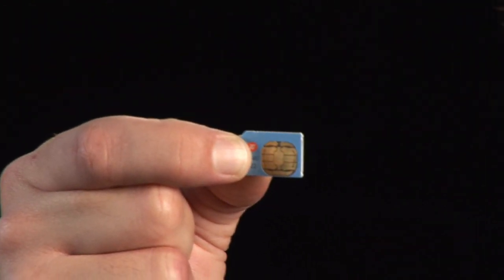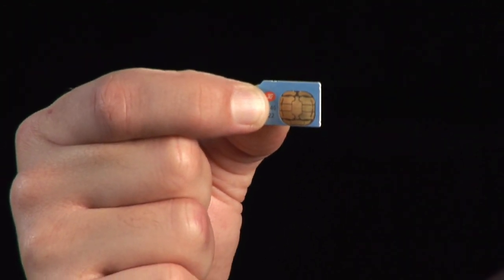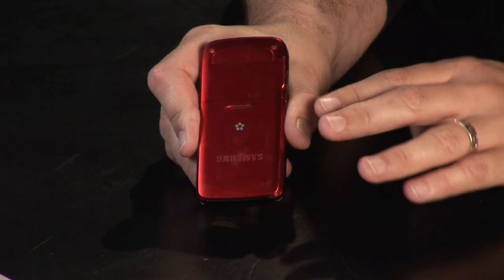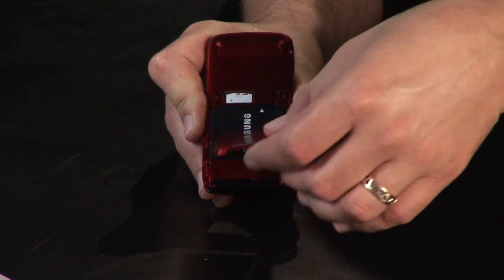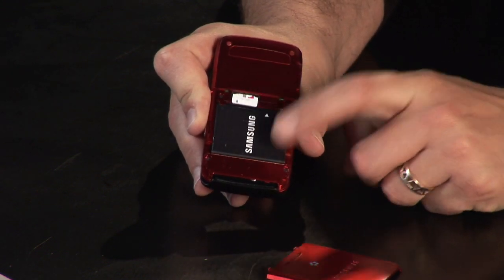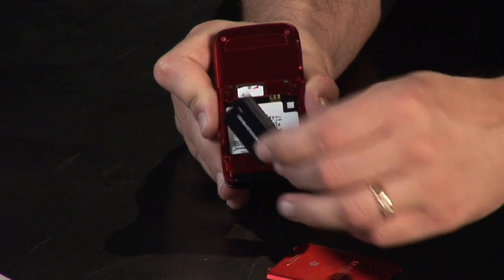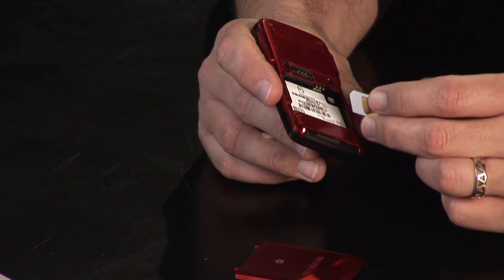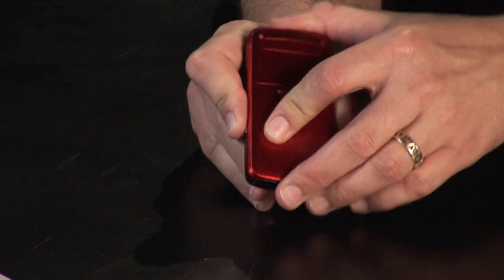Cell Phones & SIM Cards : How to Install a New SIM Card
In order to install a new SIM card into a cell phone, the battery pack must first be removed before gently removing the previous SIM card. Discover how notches will help to guide in the new SIM card with help from a digital media specialist in this free video on installing SIM cards.

Bio: Christopher Rokosz has been an actor, director and producer for more than two decades, and he is now the co-owner and executive producer of Rokosz Media Studios in St. Petersburg, Fla.